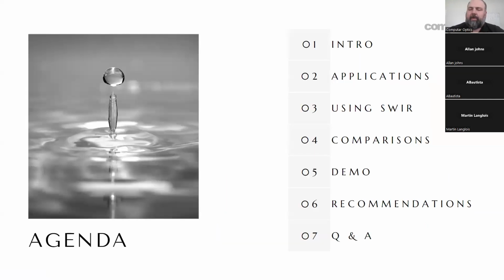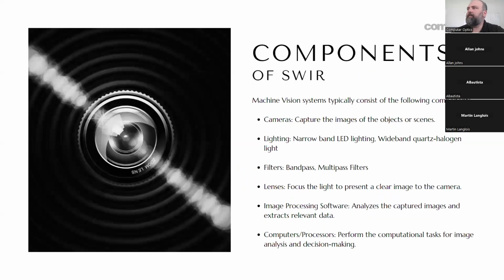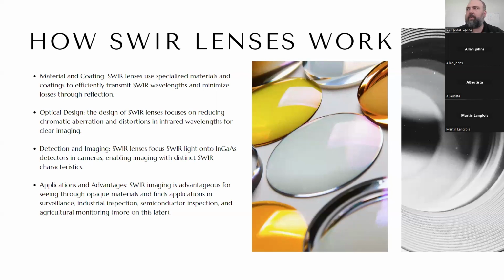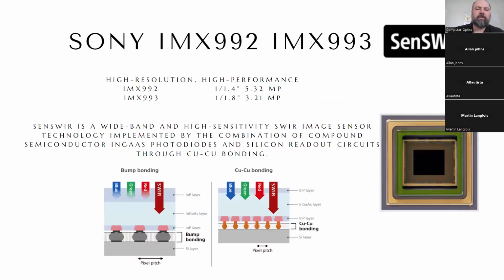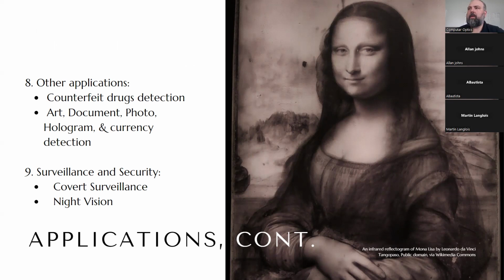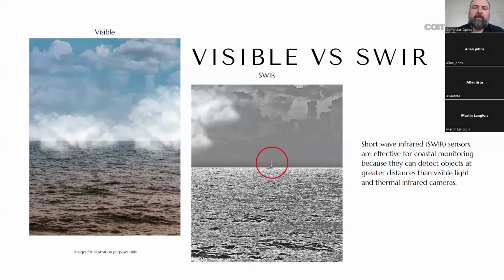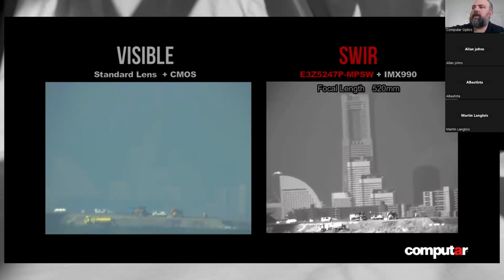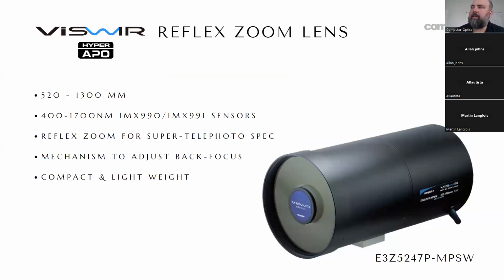Vision Beyond Limits - recorded webinar, June 26, 2024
Learn about Short-Wave Infrared (SWIR) imaging, where cutting-edge technology meets practical application. Discover the power of SWIR in revolutionizing automated inspection, quality control, and video surveillance across various industries.